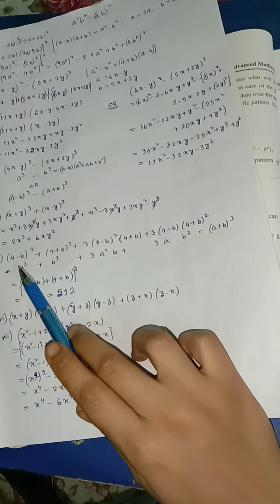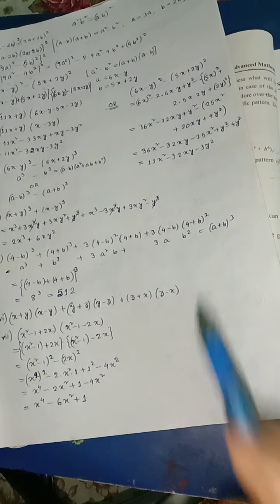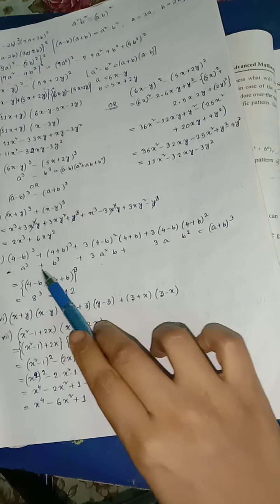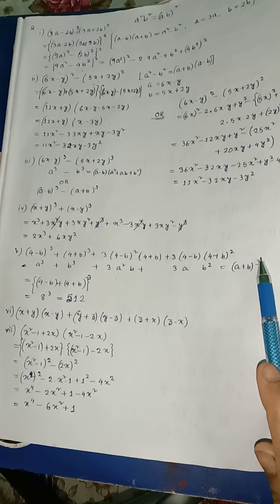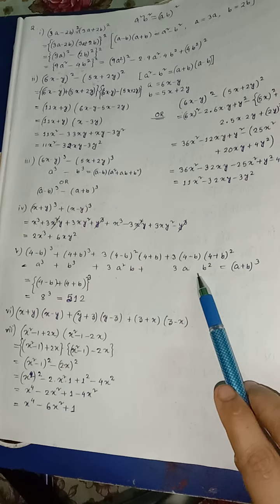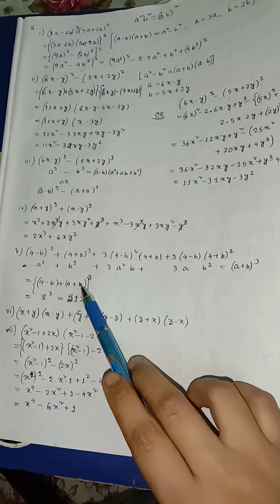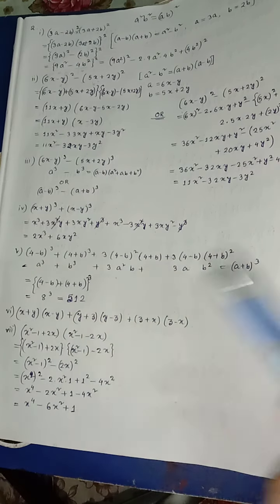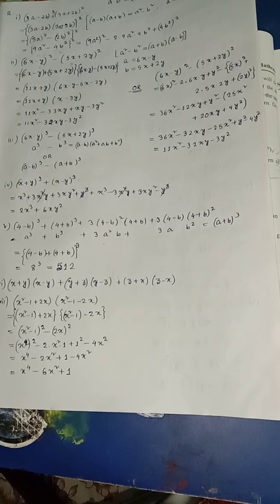Special Product and Factorisation,exercise 1 solutions